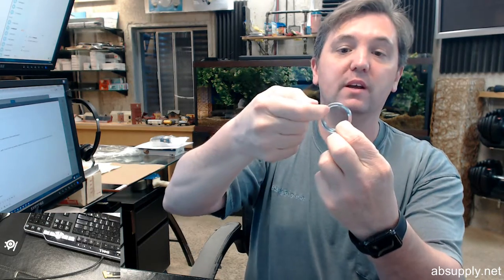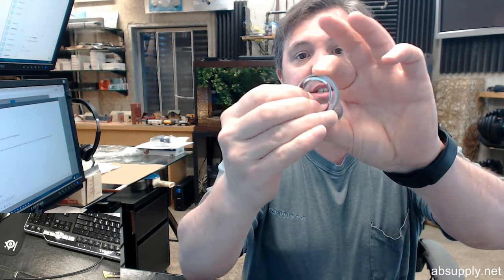Kaba Ilco 861V 26D 10